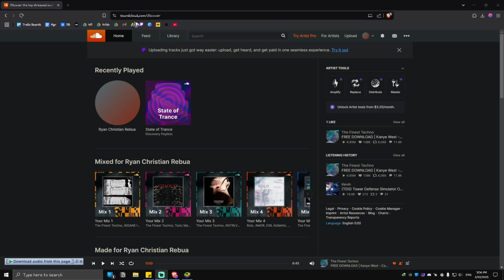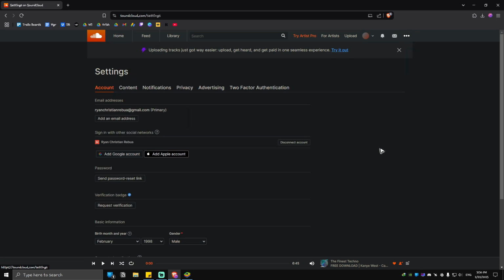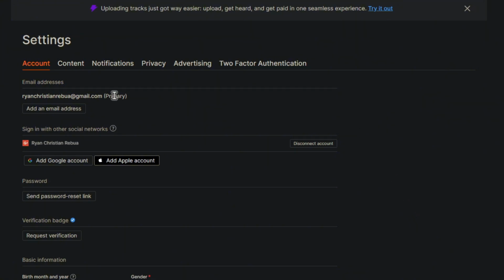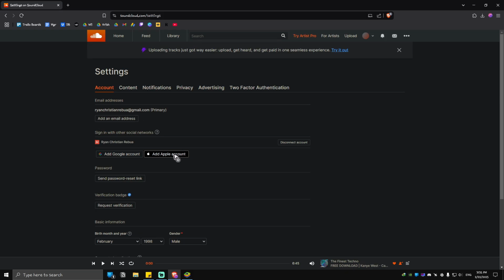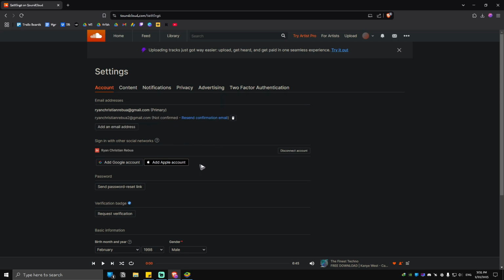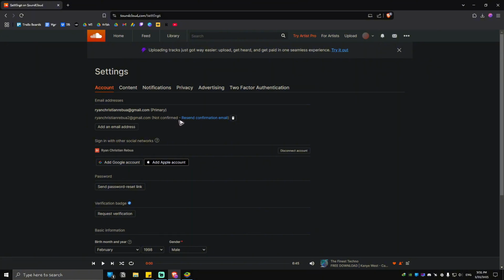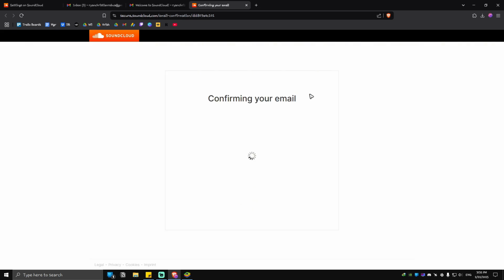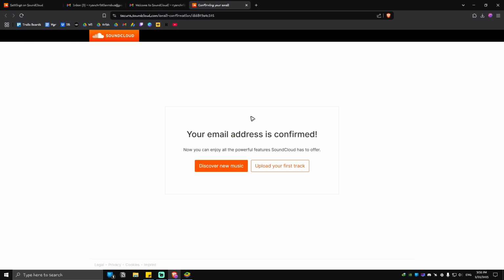How to Change Your Email on SoundCloud (Step by Step)